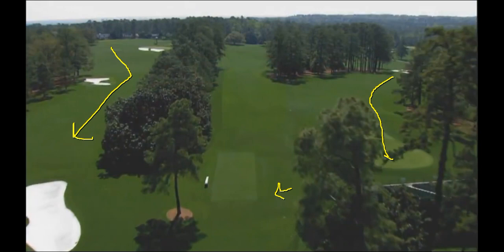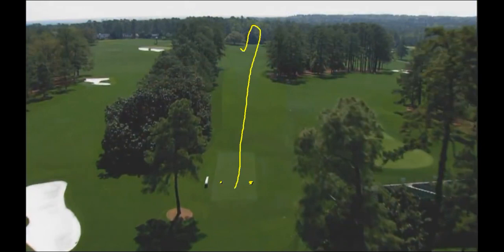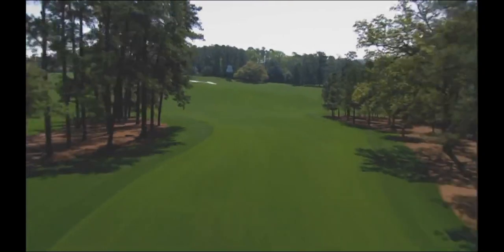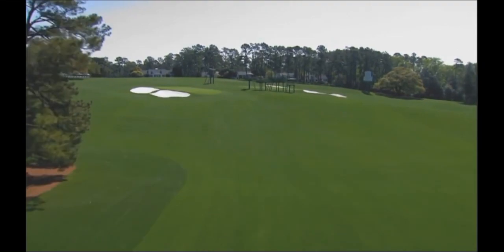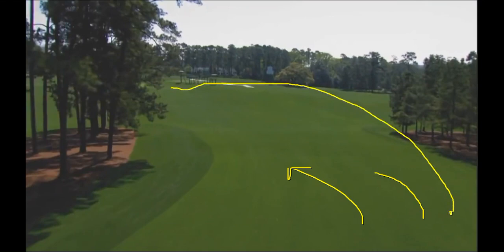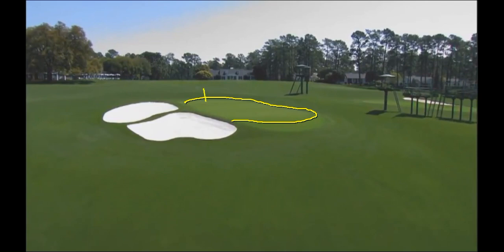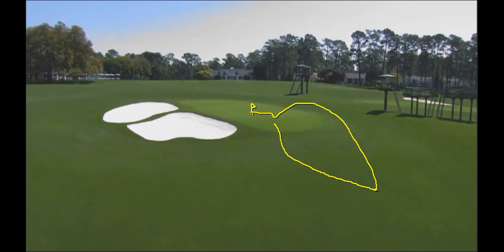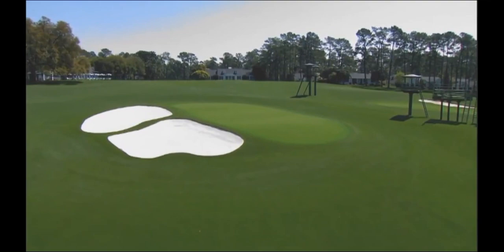Course Management - Masters Preview, Hole No. 9 - Carolina Cherry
Measuring 460 yards, you would think the biggest challenge of this par 4 is the length.   You would be wrong.   The real challenge begins on and around the green.   It's not uncommon to see many an approach shot come up short on this hole and roll all the way back down the fairway.  It's #9 at Augusta - Carolina Cherry.